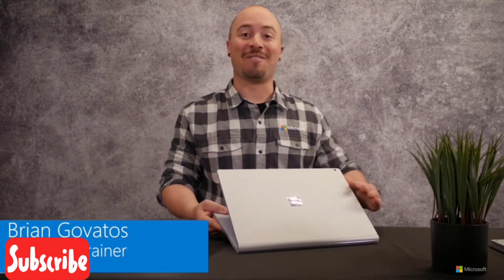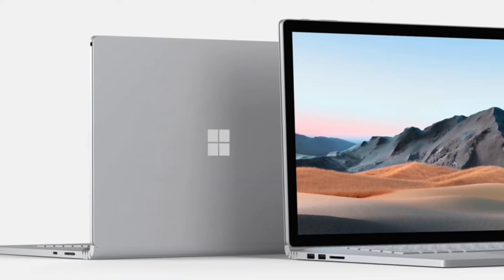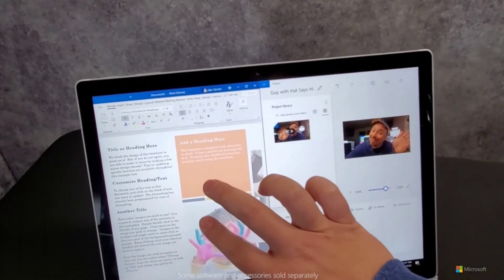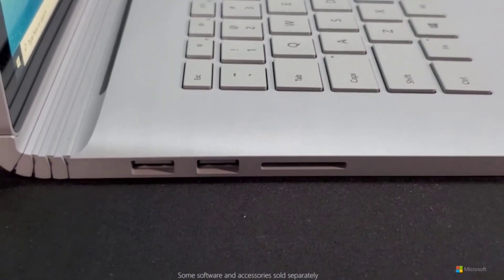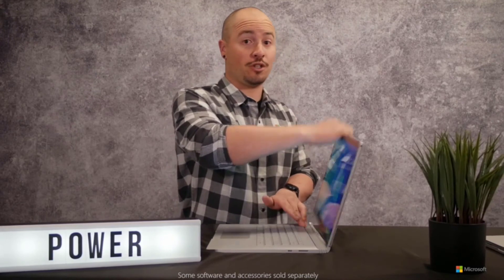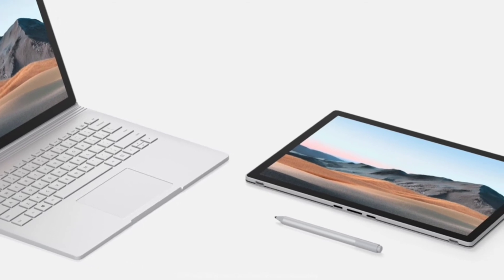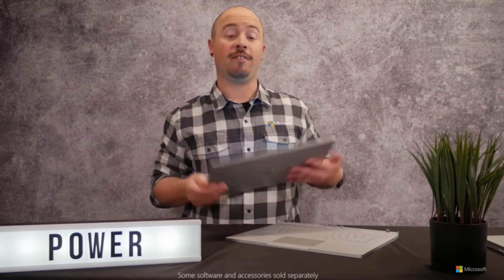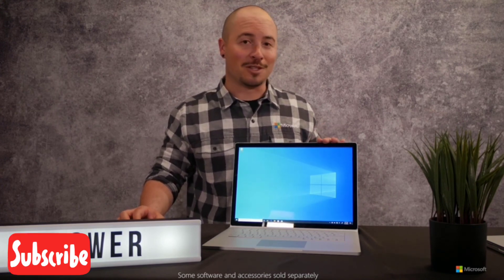Microsoft Surface Book 3 Final consideration, (HO TECHNOLOGY).?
Surface Book 3 Final consideration
NEW Microsoft, Surface Book 3 ,-13.5" Touch-Screen - ,10th Gen Intel Core i7 ,- 32GB Memory - 512GB SSD (Latest Model) - Platinum
Microsoft Surface Pro 7 Laptop (Windows 10, 12.3 "touch screen, Intel Core i5, 8GB RAM, 128GB SSD, Platinum) Versatile & powerful hybrid PC
hello friends I present to you new Microsoft laptop PCs the link is in the description if you are interested

if you like the video like commented and subscribed, don't forget to activate the notification bell to be alerted of my video news on YouTube thank you for subscribing to my channel